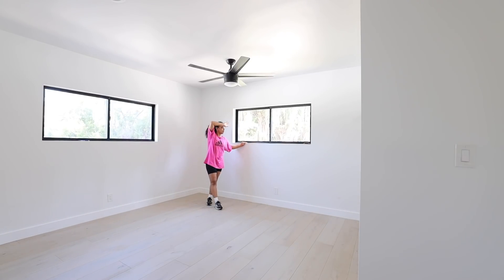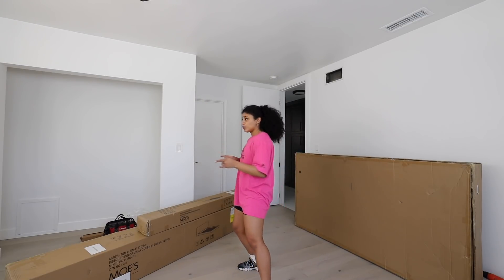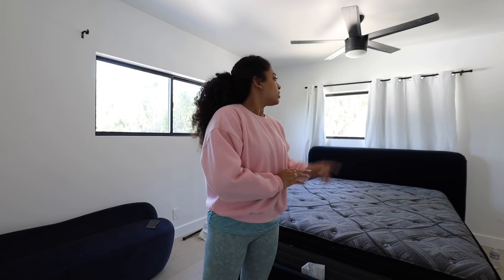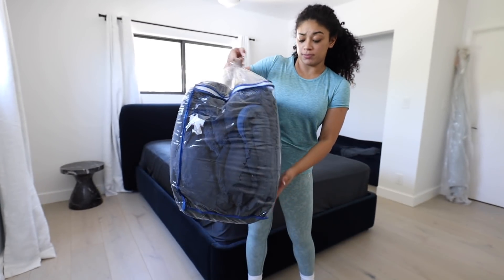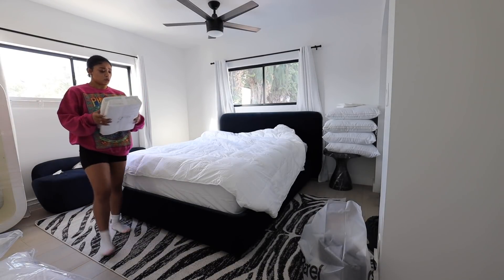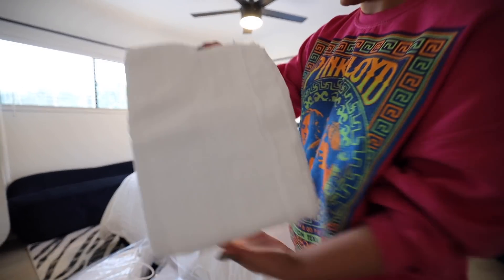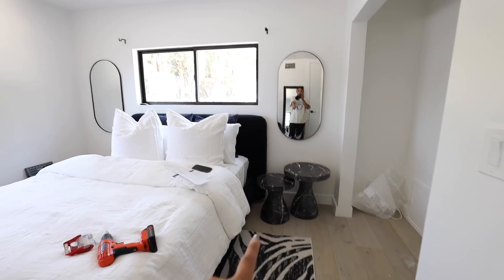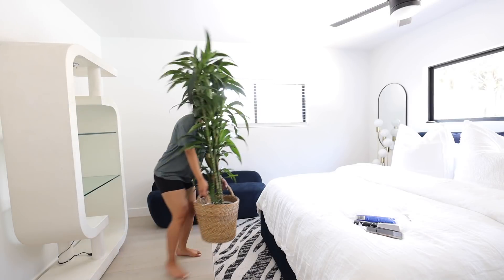EXTREME BEDROOM MAKEOVER - decorate with me | jasmeannnn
Watch me decorate this room!! I’ve had this room empty and wanted to make a REAL cute guest bedroom so here it isss. And here are all the links below of items I used in here If you’re interested in any!

Bedside Mirrors
Faux wood blinds

Cb2 clear acrylic table
Blue Bench is not in stock anymore but here is 2 more colors

dracaena plant from Home Depot

Vintage lamps from @badlands.vintage on instagram

Crate & Barrel duvet cover

BUY MY LASHES! Eylure x JasmineBrown
IN STORES OR ONLINE!!
Walmart, Walgreens, Icing + MORE